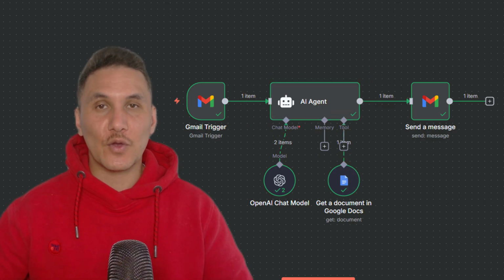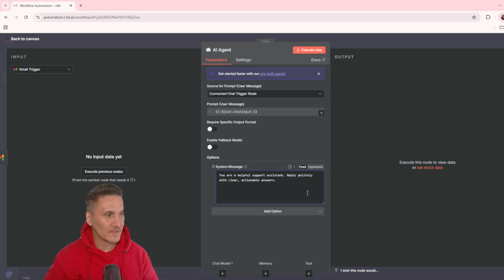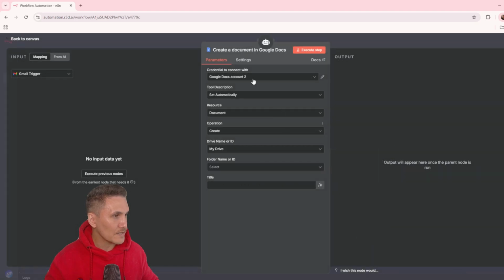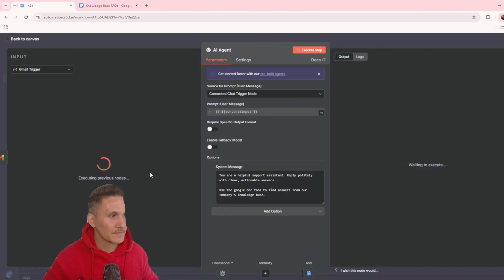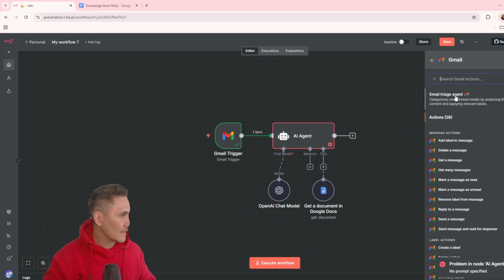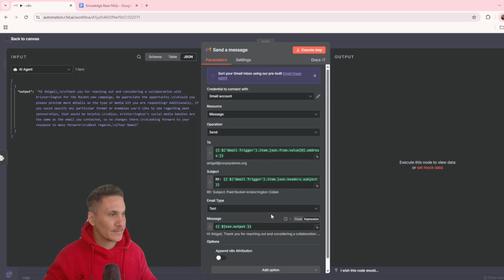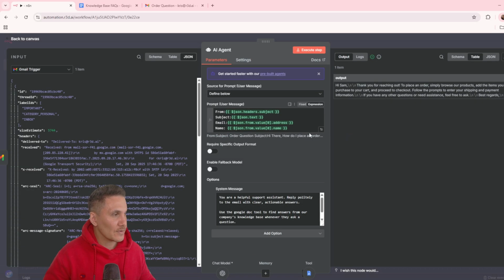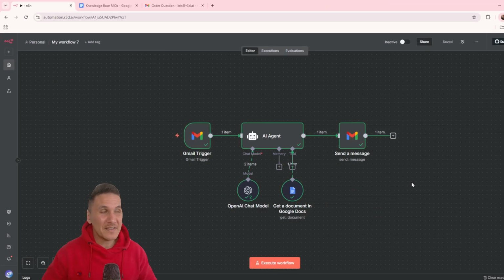N8N Tutorial #8: How To Automate Your Customer Support with an AI Agent (No Code)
Your inbox can answer itself ⚡
In this tutorial, I’ll show you how to build a Support AI Agent in n8n that reads customer support emails and replies automatically with smart, AI-powered responses.

You’ll learn step by step:

How to trigger a workflow from Gmail

How to connect an AI node to process support requests

How to auto-reply with professional answers

How to route urgent emails to a human agent

No code, just drag-and-drop automation. This is perfect for startups, solopreneurs, or any business that wants faster customer support without hiring extra staff.

👉 Want this exact workflow?